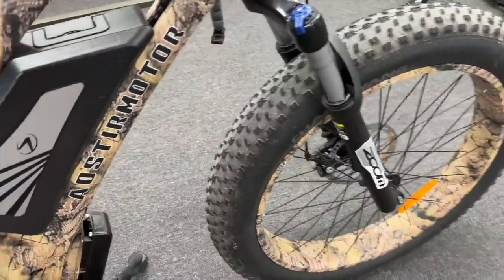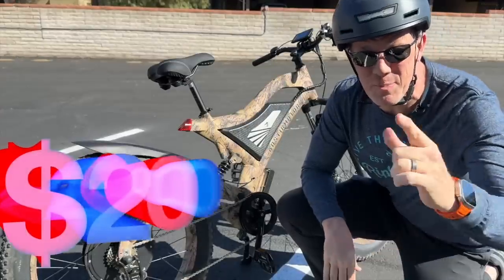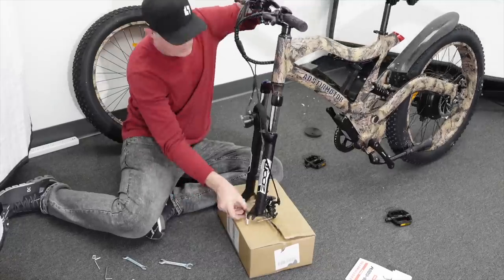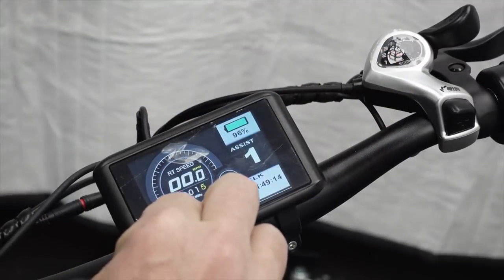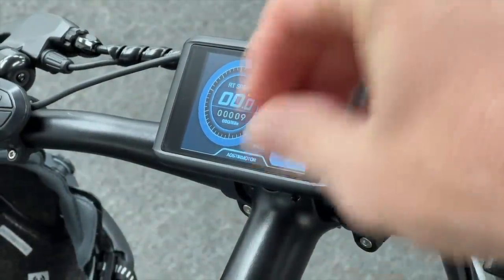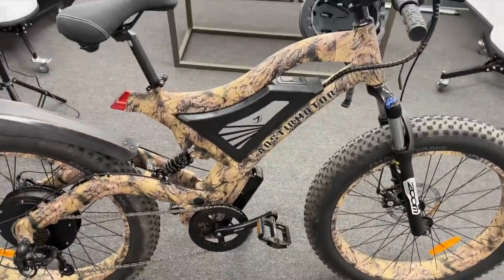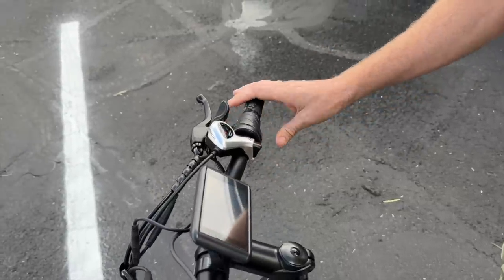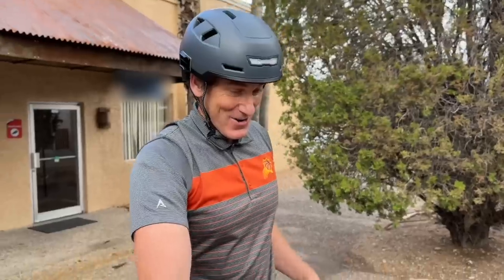The Most Powerful Ebike? Aostirmotors S18 1500w Mountain E-bike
With a motor that is rated at 1500w, the Aostirmotors S18 ebike is sure to deliver power and performance wherever you go.

This 1500 watt ebike is designed for rugged terrain, and is perfect for anyone looking for a powerful and reliable ebike.

🚴26*4 INCH FAT TIRE EBIKE - Extra-wide tires with bump pattern, non-slip and tying resistant, boost comfort and rollover capability. Improved grip and traction on the most troublesome terrain, stable to suit all road conditions such as mountain land,snow, sand, rough trails, the urban jungle, muddy woodland and mountain.

🚴1500W MOTOR & 48V/15AH BATTERY - The electric bike both for adults and children is equipped with 48V 1500W powerful brushless motor, max speed up to 30 mph easily. Up to 45-70miles per charge with the big capacity 48V 15Ah removable lithium battery. Charging on the bike or removing the battery for charging, no worry of being stolen.

🚴 7 Speed SHIMANO GEAR - Customize your ride performance with Shimano 7-Speed gear system, you can choose any speed to enjoy faster riding time or experience relaxing holiday according to your needs.

🚴 SMART LCD DISPLAY - You can choose the 5 speed assist levels. The LCD display provides essential information such as speed, battery level, distance covered, pedal assist level and more. Allows you to always know the status of your riding with this LCD display. Helps provide a smooth and natural riding experience.

Product Mailing address:
Michael Mansell

Intro 00:00
Ebike Assembly 01:17
Battery Install 02:11
Closeup Details 02:52
Technical Specs 03:32
Demo Ride 05:04
Conclusion 07:08